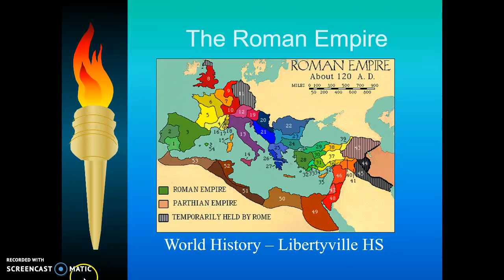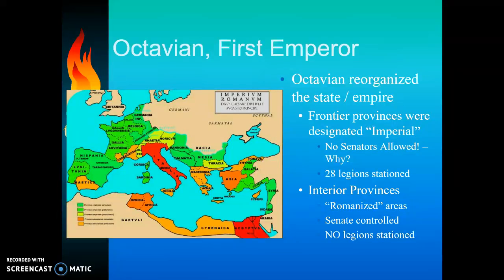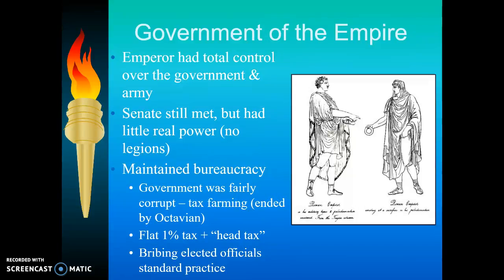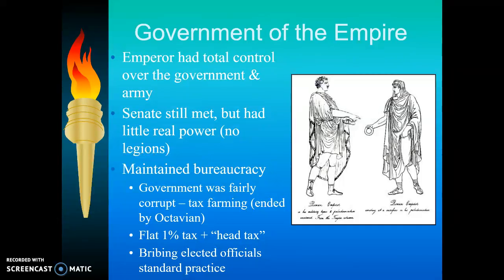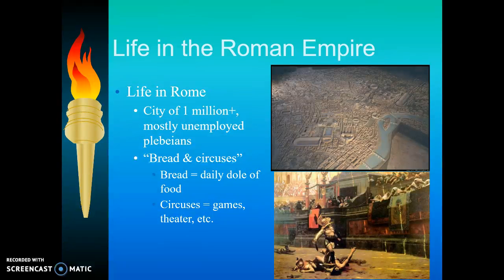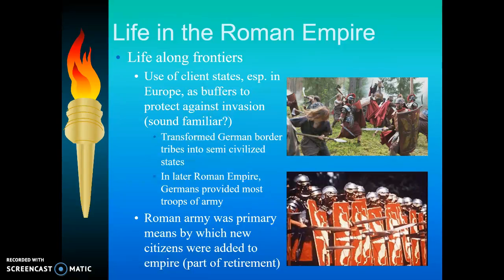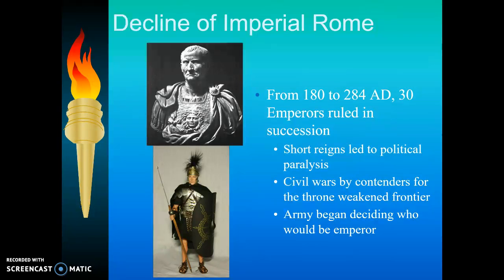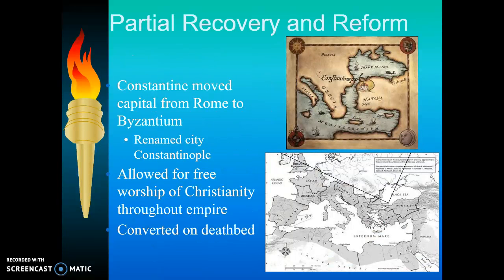Overview of the Roman Empire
Another flipped classroom video for Mr. Duffy's World History classes!